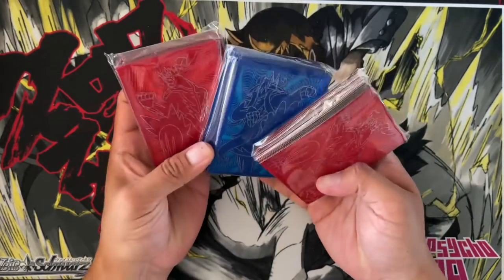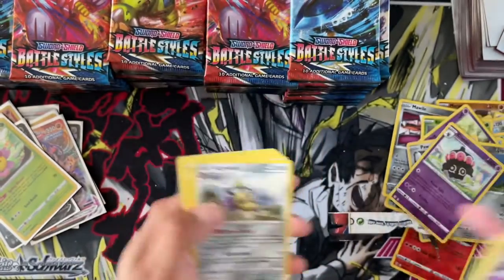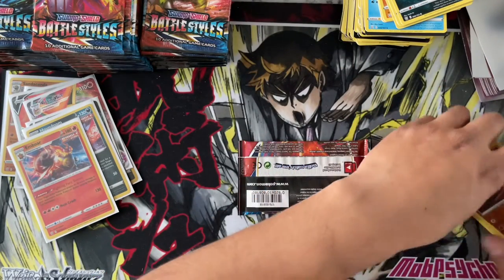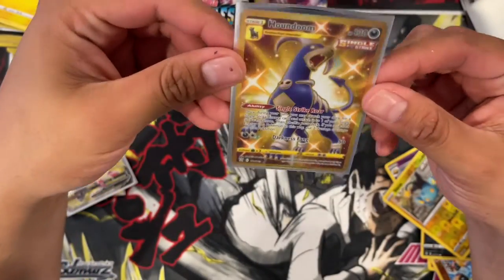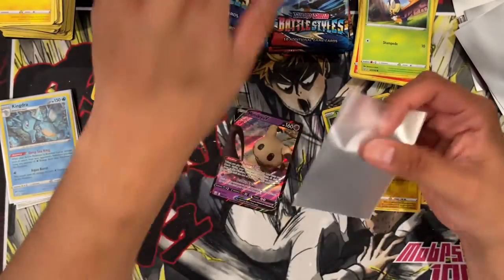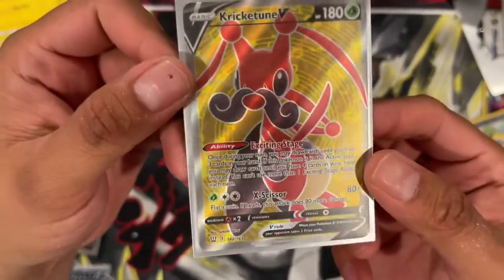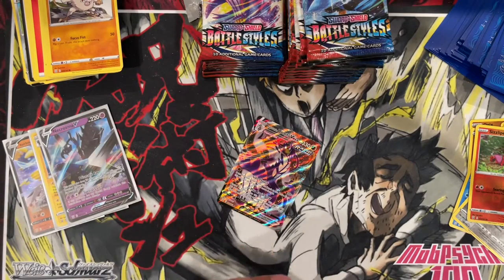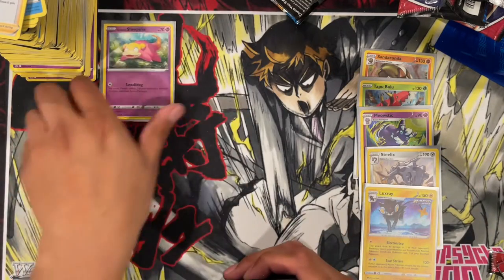Battle styles sealed case opening.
M-factory product

After opening 216 booster packs and great pulls. We did not breakeven from our distributor price.

More products coming!